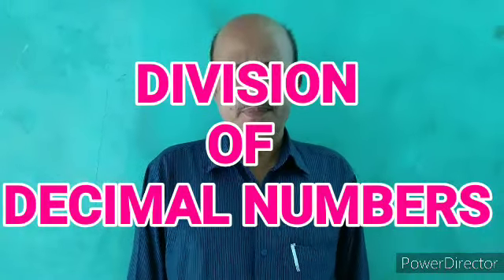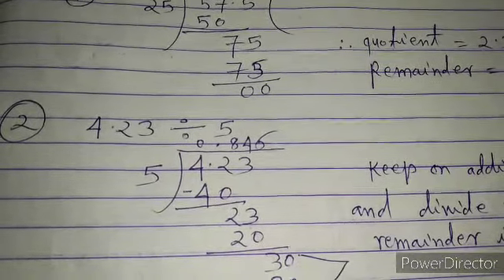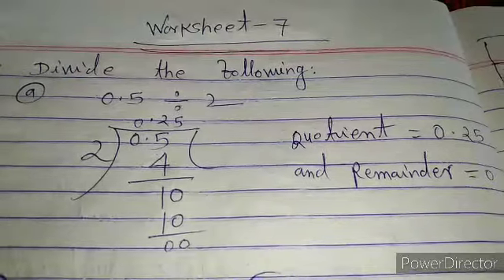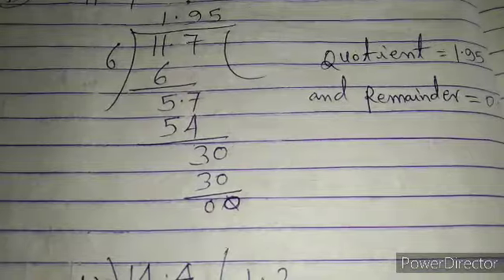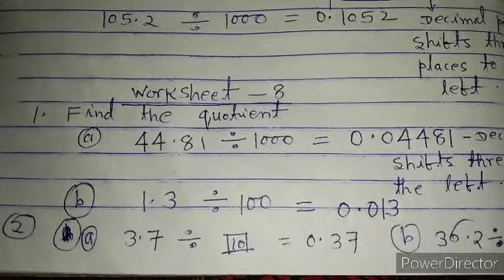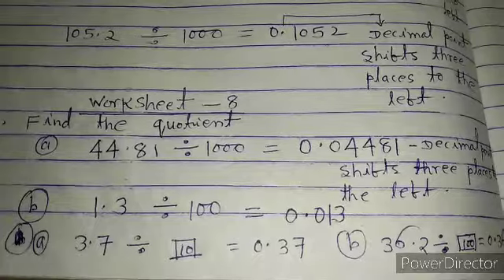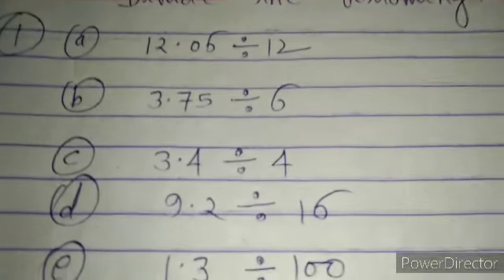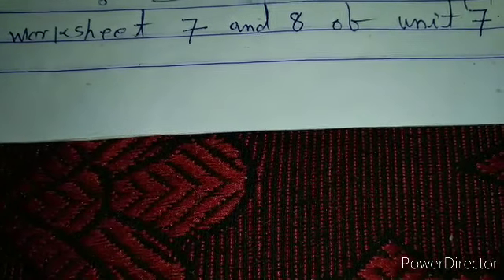Division of decimal numbers